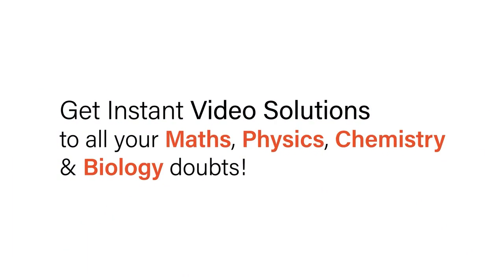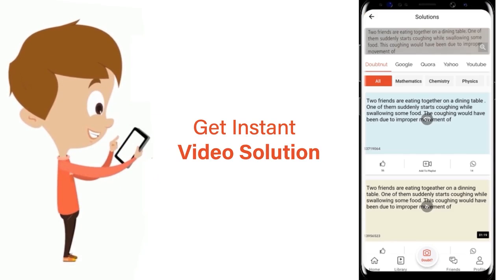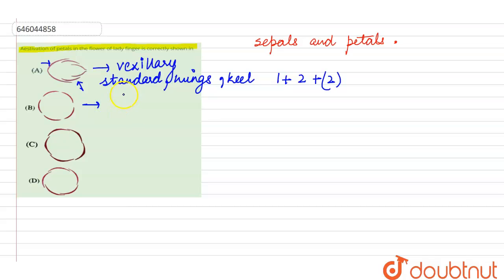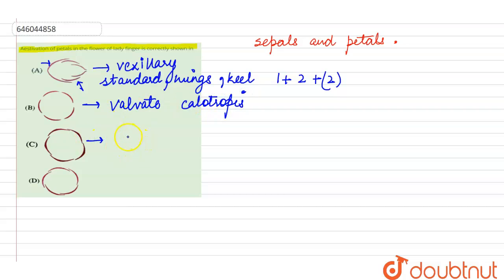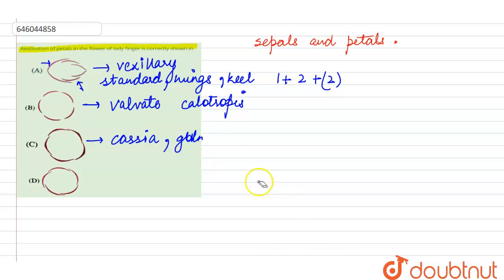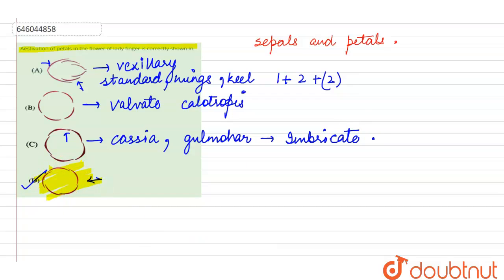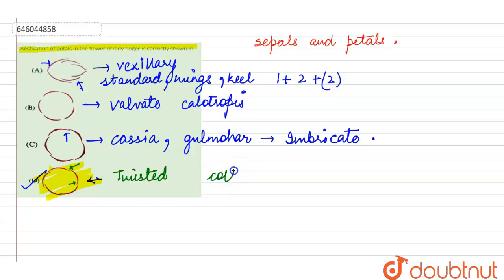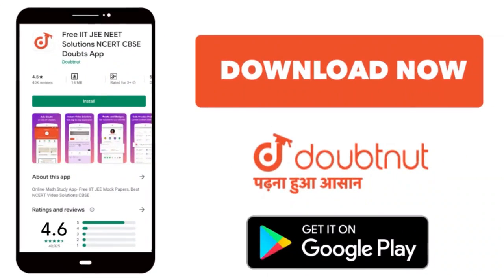Aestivation of petals in the flower of lady finger is correctly shown in | 12 | BIOLOG...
Aestivation of petals in the flower of lady finger is correctly shown in
Class: 12
Subject: BIOLOGY
Chapter: FLOWER
Board:NEET

👉 Have Any Query? Ask Us.